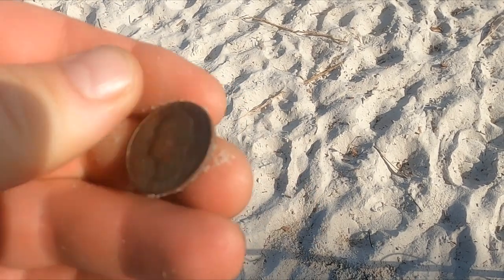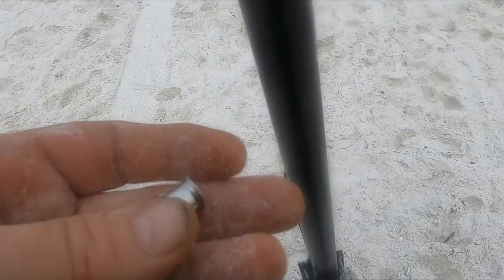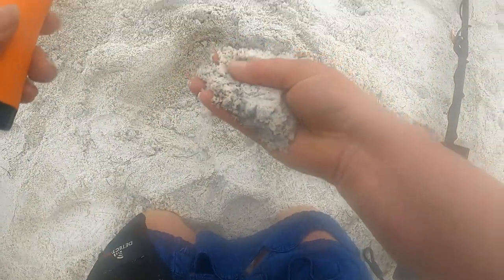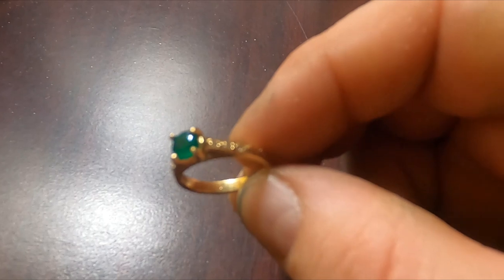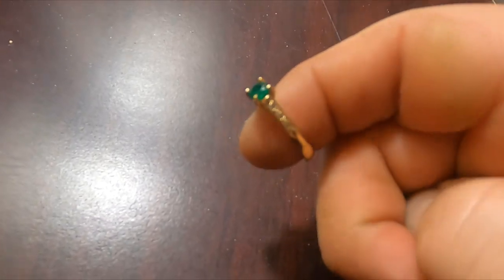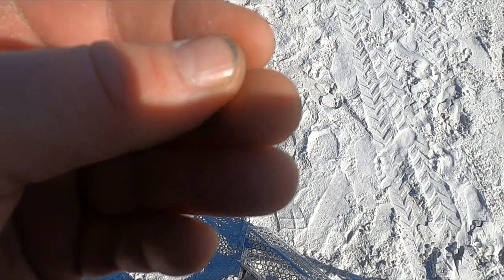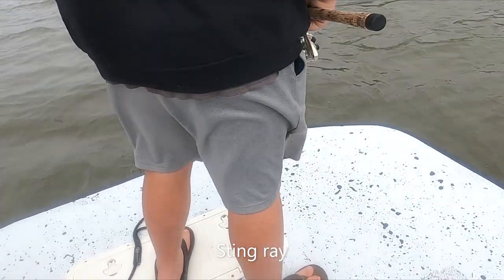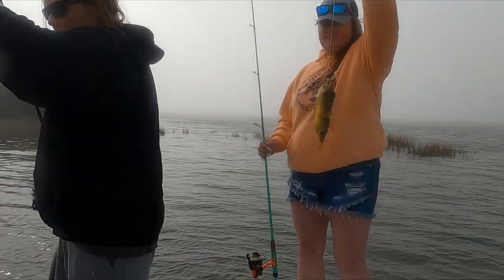Ep 122 Back to back gold metal detecting the beach!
In the episode we are metal detecting the beach on new years eve and new years day.  I get gold rings in back to back days.  Pretty cool to end the year with gold and start the year with gold.  In between metal detecting we do a little snorkeling with the manatees and fishing on the ocean.

105 2nd St. East